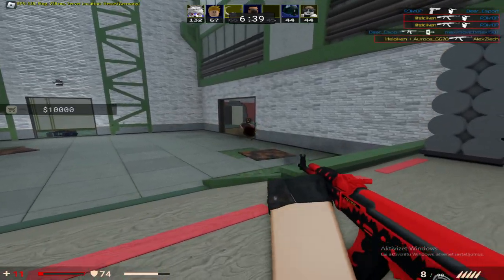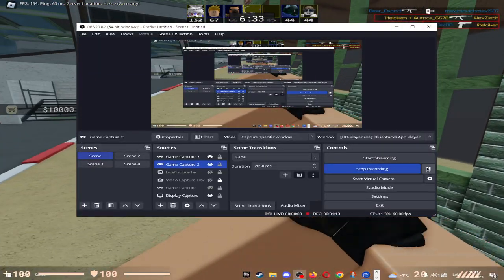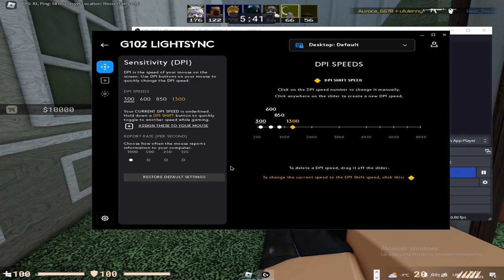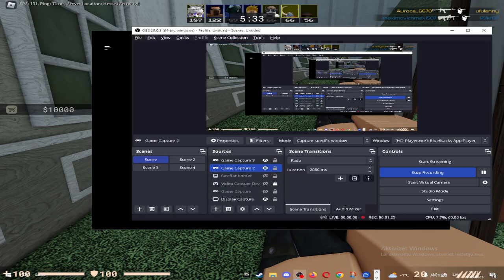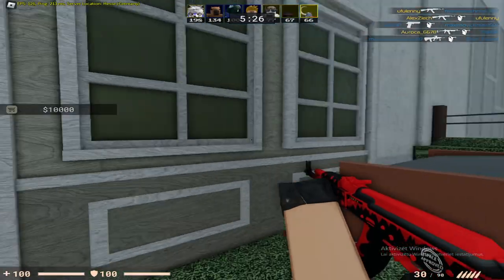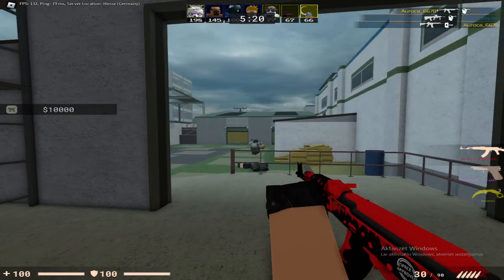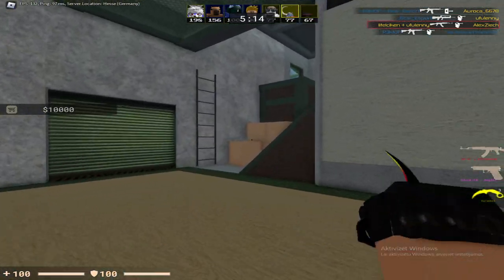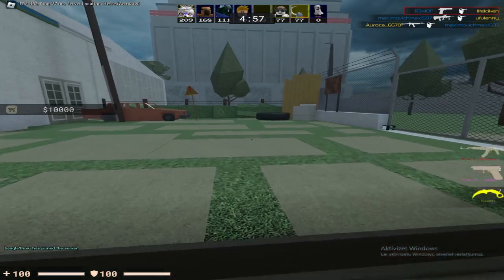My Conter Blox Resolution , Sensitivity/DPI , and mouse.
If you want to know something else right in the comments.